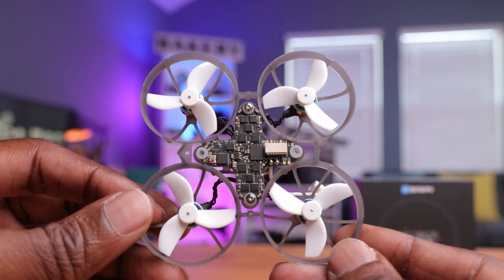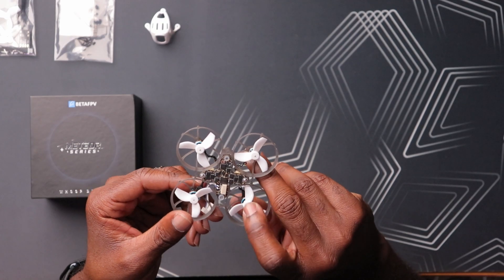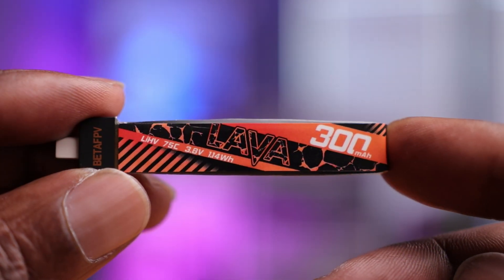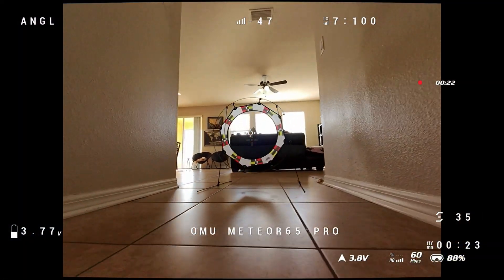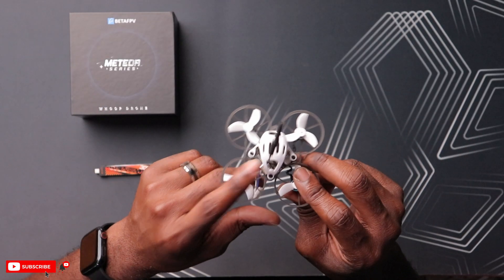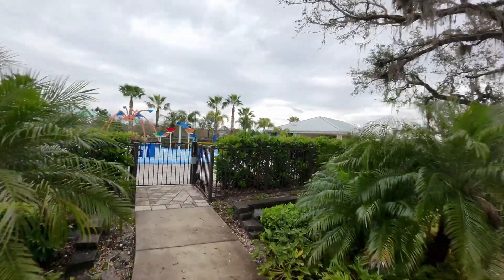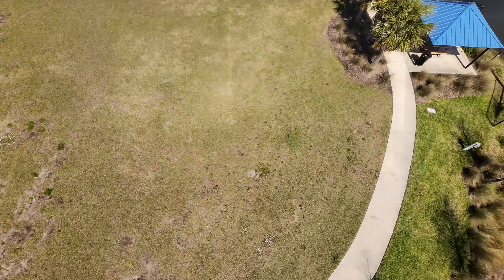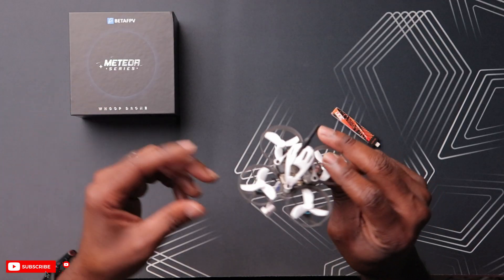Meteor65 Pro O4 | The Perfect Indoor Drone with 4K Recording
Today we’re taking a look at BetaFPV’s smallest drone for the new DJI O4 transmission system.  With 4K recording and built-in stabilization, can it compete with other 65mm drones on the market?  Today we find out!
If you got help, information, or entertainment from this video, please consider sending us a Super Thanks or just hit the "LIKE" button. Support by Buying me a coffee
This directly supports the channel, and allows us to create even more amazing content. Thank You!